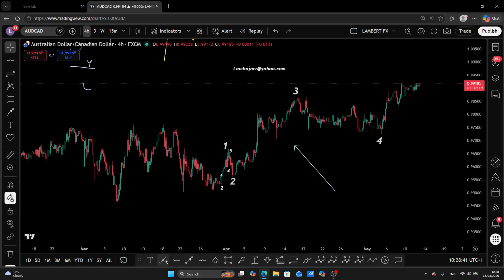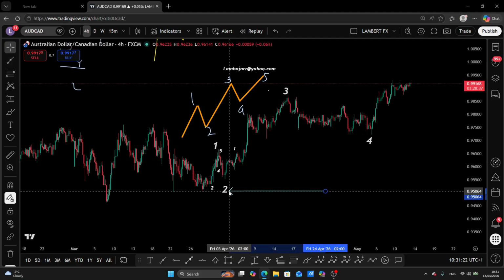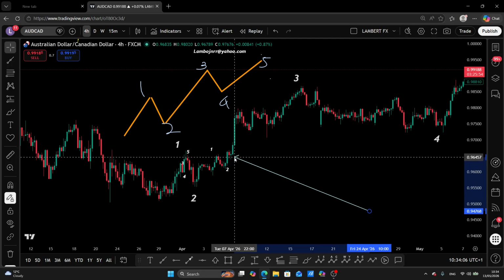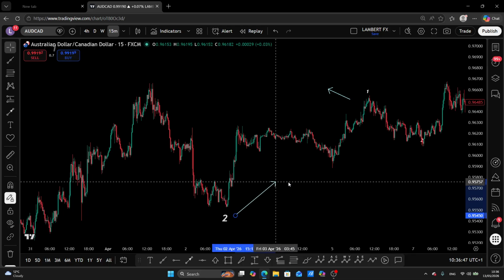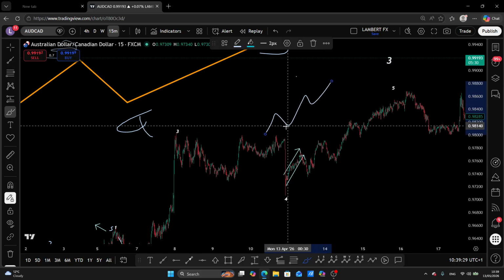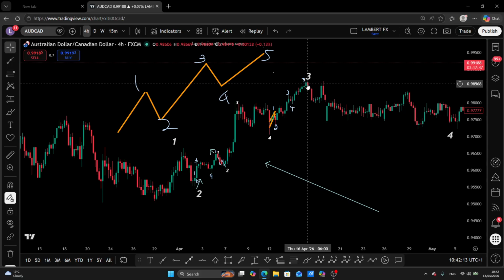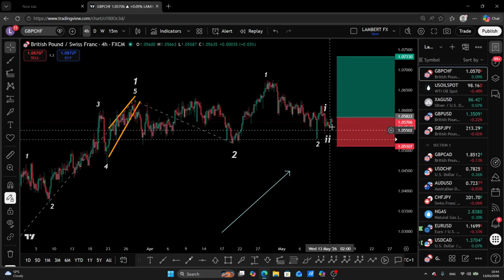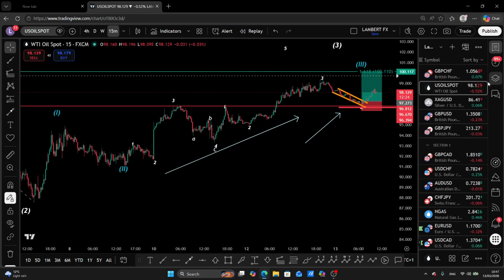UNDERSTANDING ELLIOT WAVE LEG 3